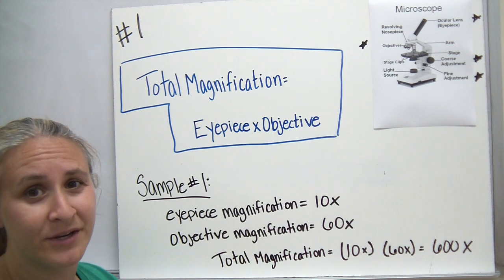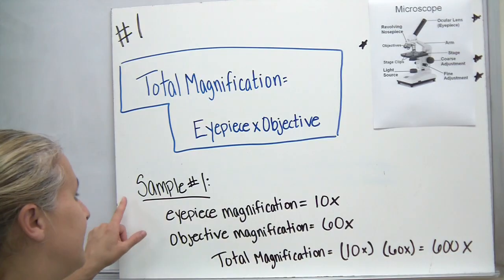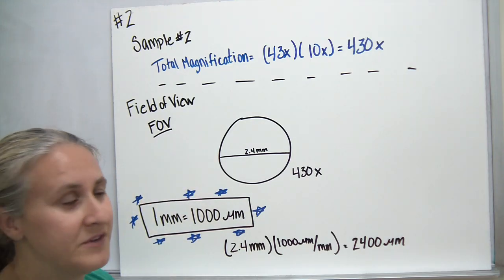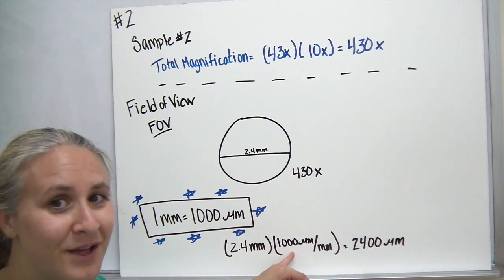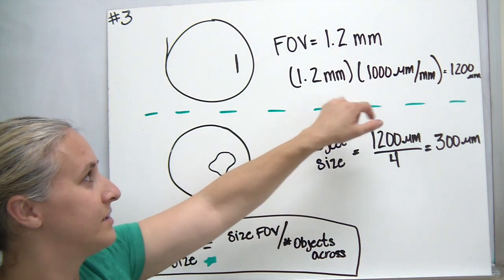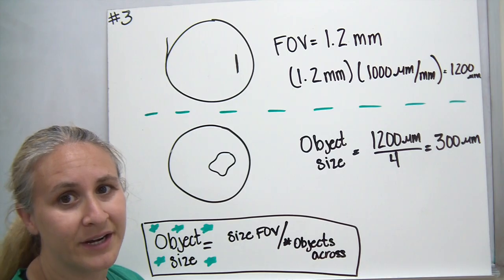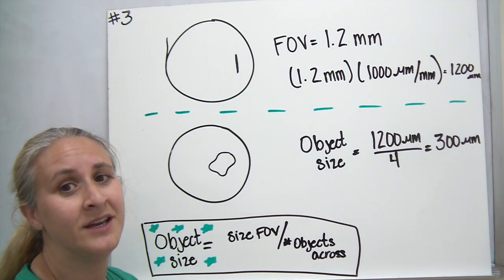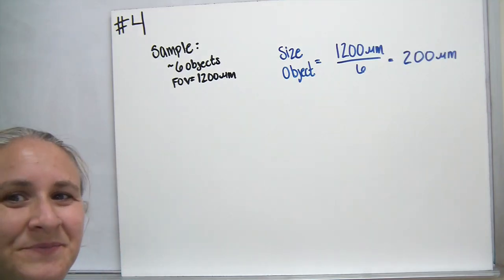Field of View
Calculating field of view and size of a specimen.